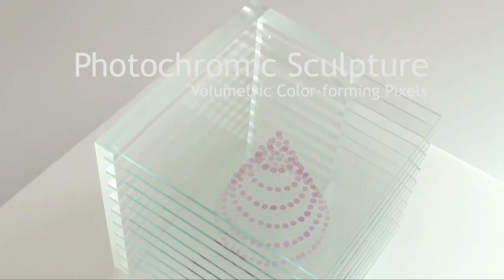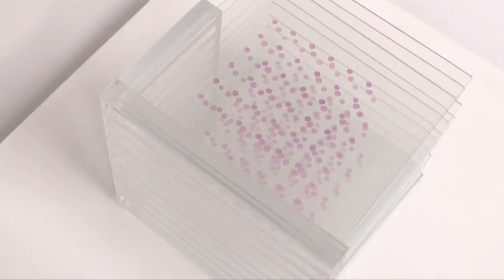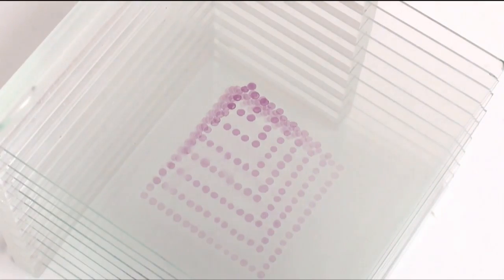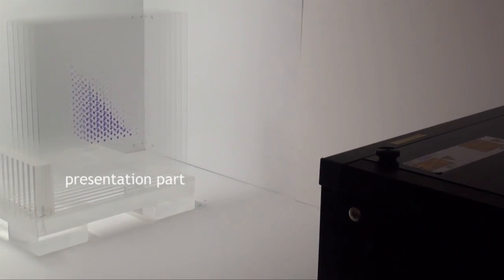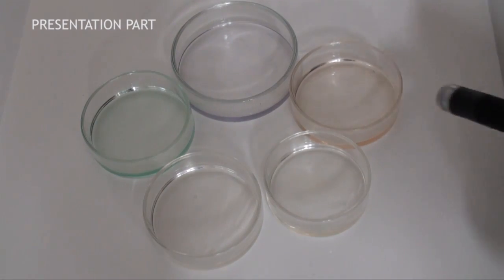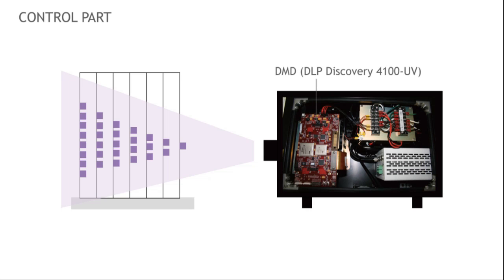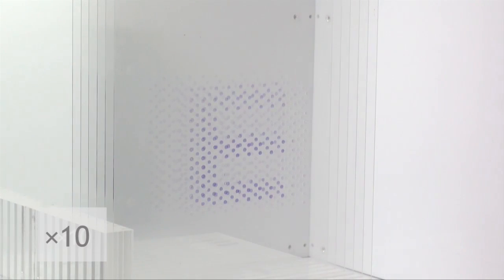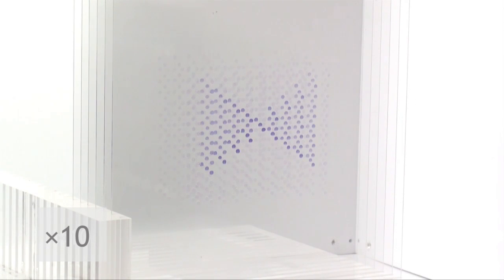Photochromic Sculpture (2011)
Volumetric Color-Forming Pixels

ACM SIGGRPH Emerging Technologies (2011)
日本バーチャルリアリティ学会第16回大会(2011)